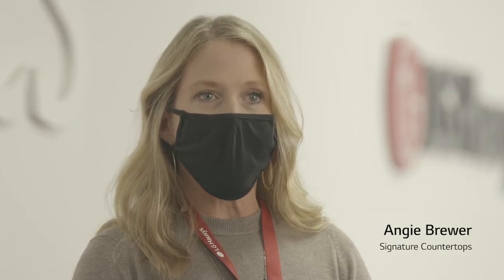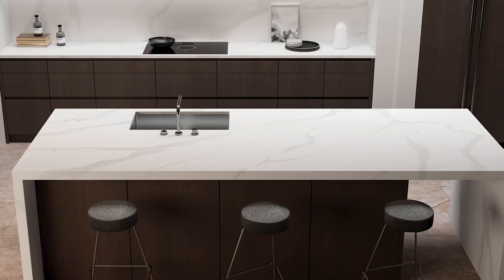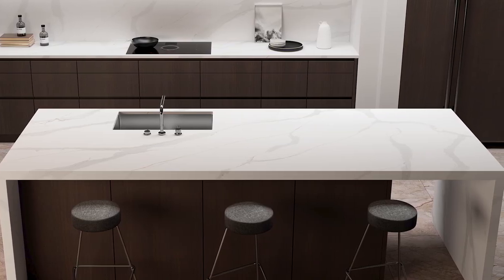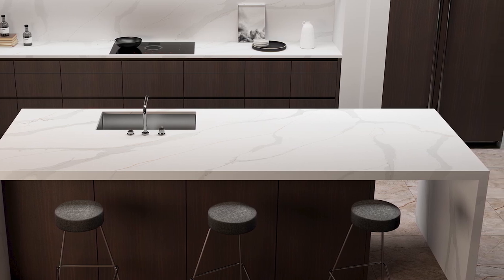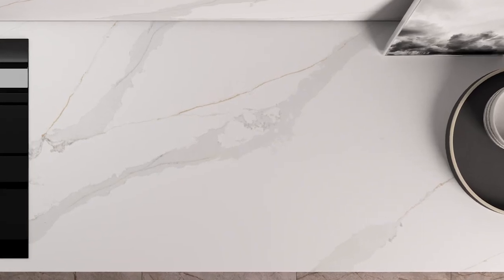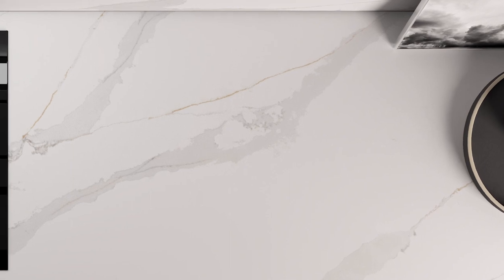Viatera Calacatta Sol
Video promoting Viatera Quartz Calacatta Sol featuring Tim Twohig of Quest Interiors. (2020).